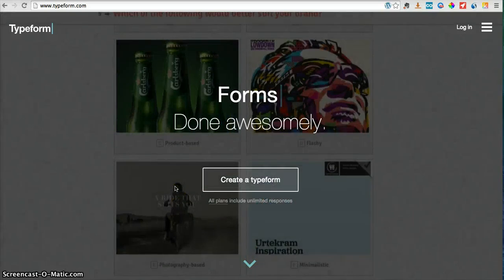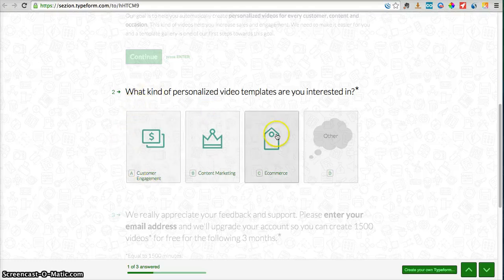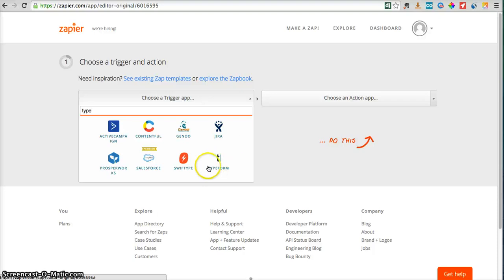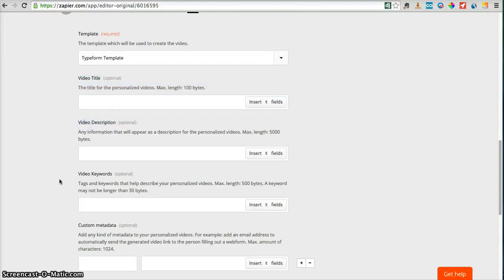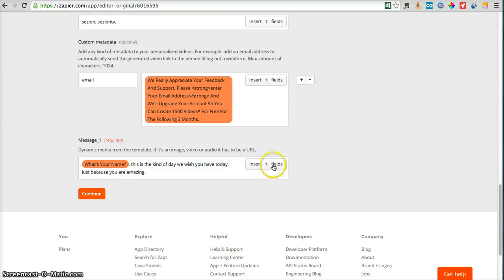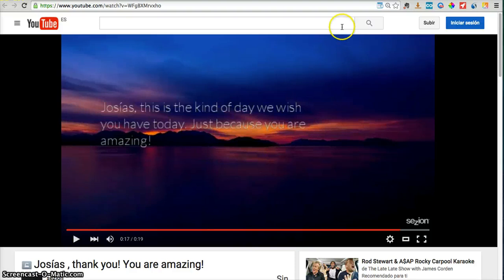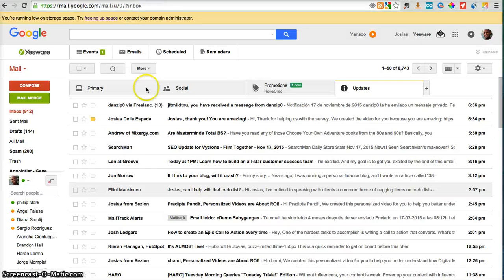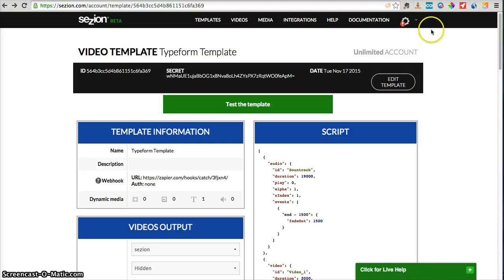How to Create a Personalized Video for Every Typeform Lead with Zapier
Learn how to create a personalized video for every Typeform web form and survey lead and respondent with Zapier.

Web forms and surveys are awesome, or at least they can be. You see, modern inbound marketing and product development are based on one thing: asking questions.

We have already talked about how to enhance lead engagement with Wufoo forms by creating a Personalized Video for every lead (article video but today I want to let you know about a web form service with a clear focus on the user experience and how to create personalized videos using that service.

Typeform helps you create beautiful online forms and surveys. One of my favorite things about Typeform is that is integrated with Zapier, which makes extremely easy to connect it with Sezion the personalized video solution that helps marketers engage with their audiences live never before.

Learn more about web forms and surveys user experience and Personalized Video